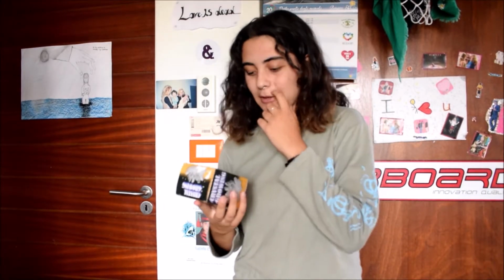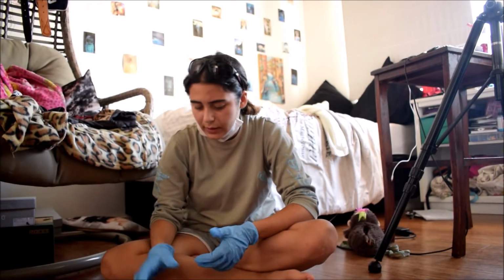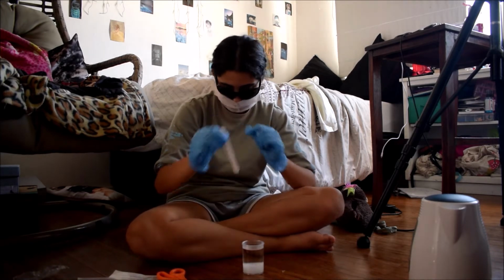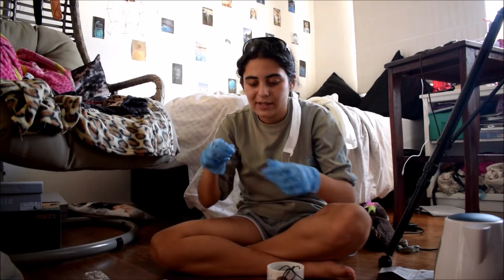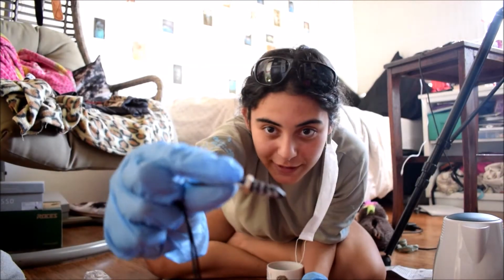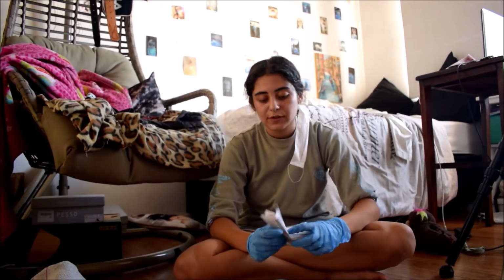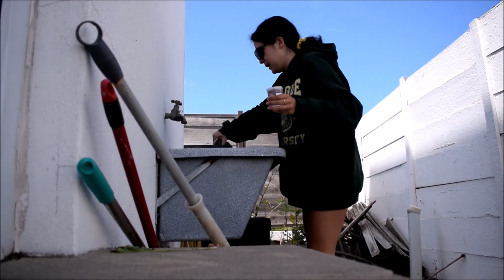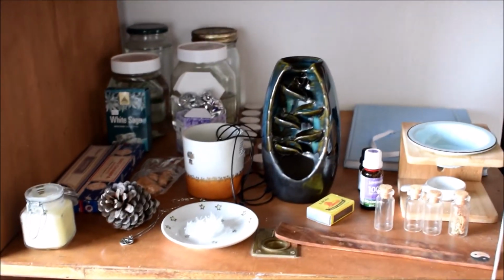I GREW MY OWN CRYSTAL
Hey guys I'm late with this video- school started you know how it be😪